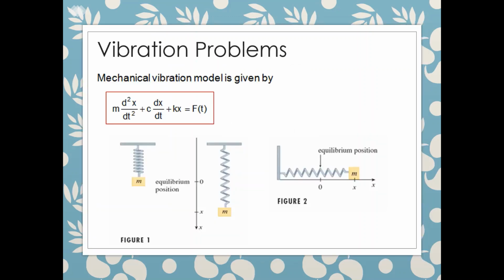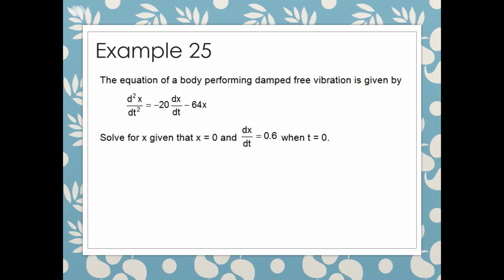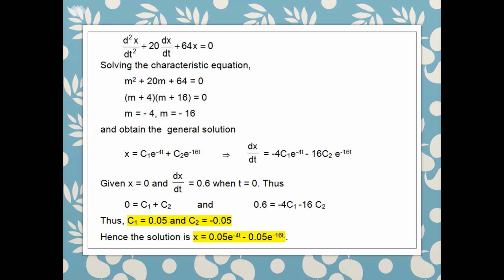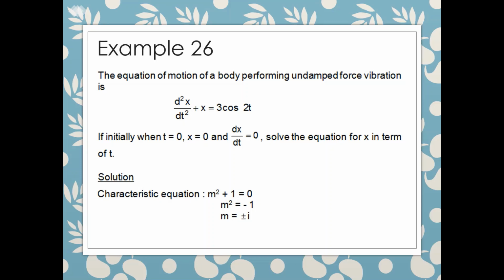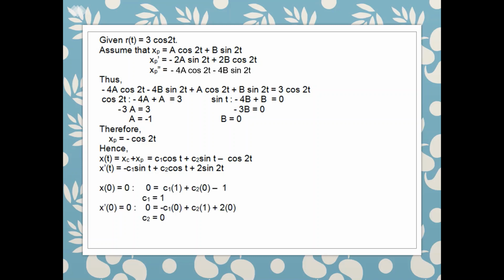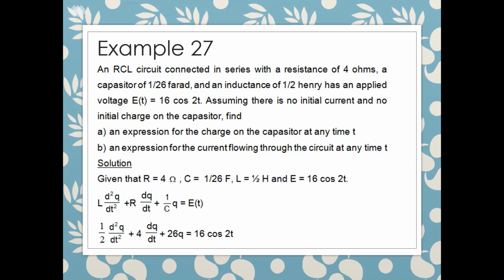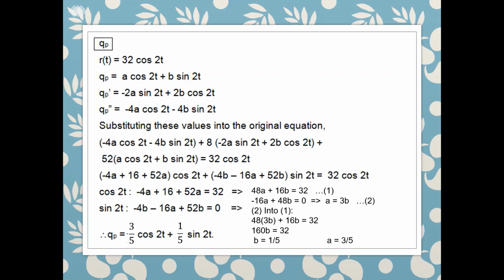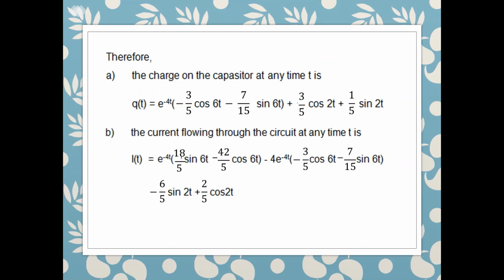MAT235_14. App 2nd ODE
This video on Ordinary Differential Equation (ODE) discusses the applications of second-order ODE i.e. solving the Vibration and RCL Circuit problems.
This video is suitable for students who are undertaking the Calculus course.
Happy watching :)